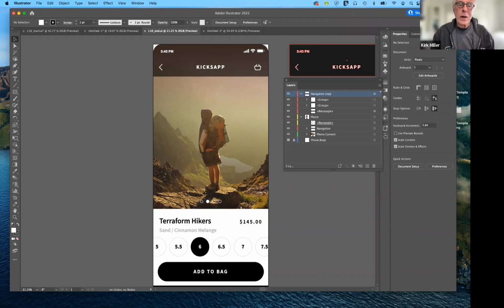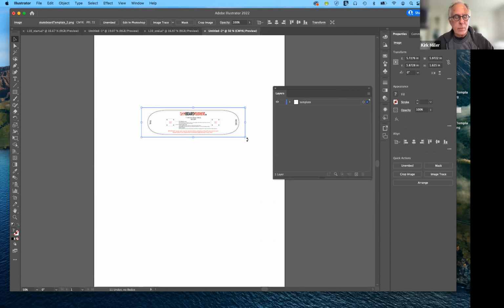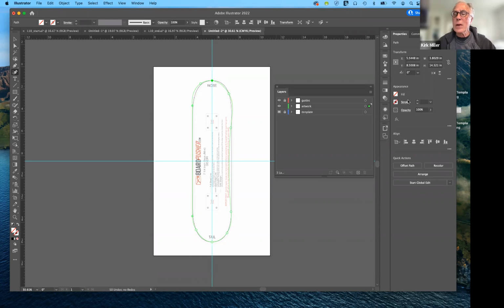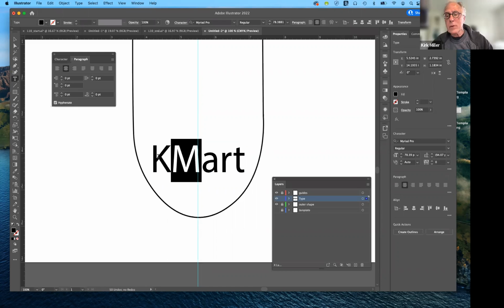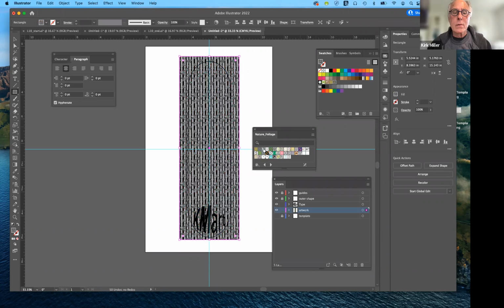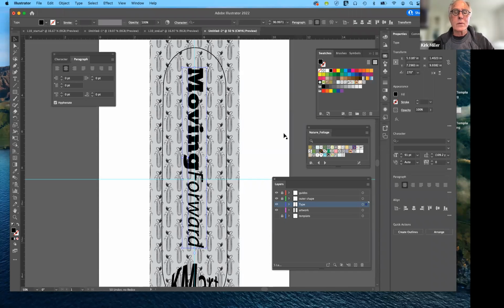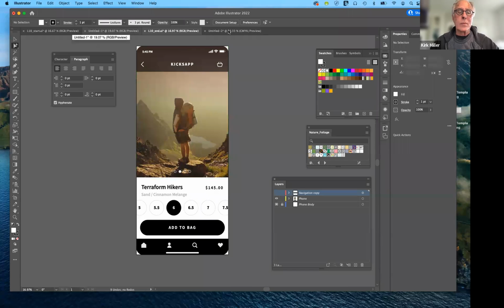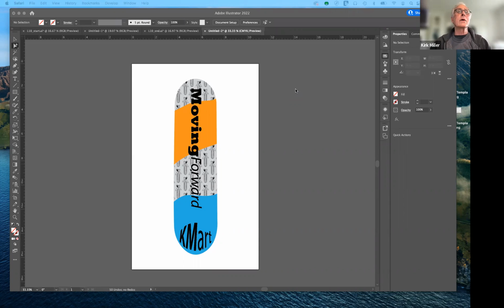Lecture 16 - Working With Layers - Art 186 - Spring 2022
We depart from lesson 9 to work with layers a little differently. I demonstrate how I would start a skateboard design and use layers to organize my project.